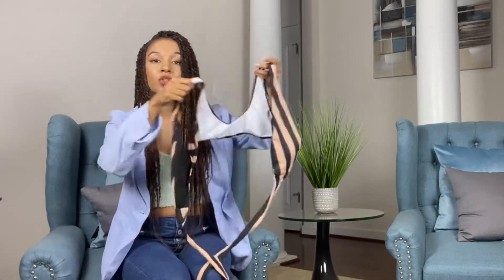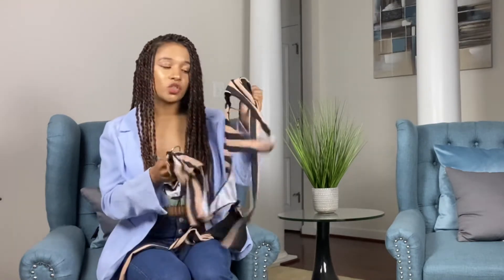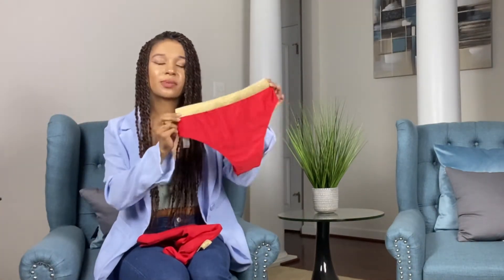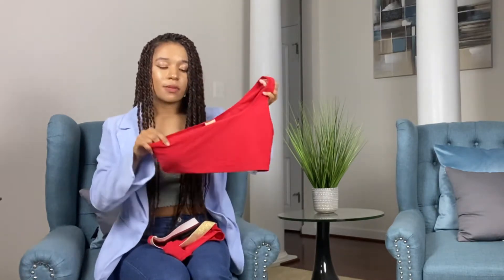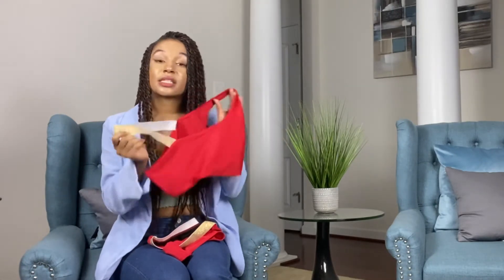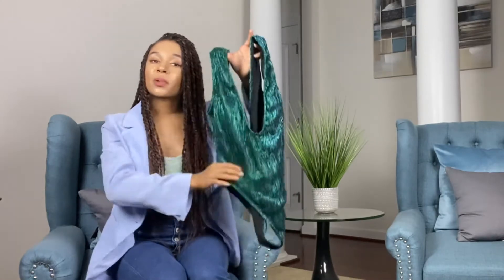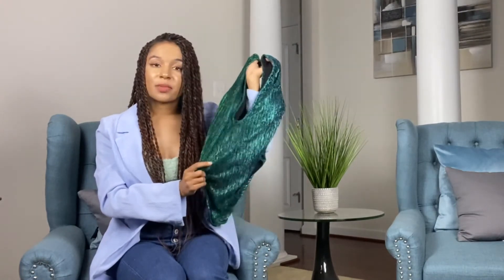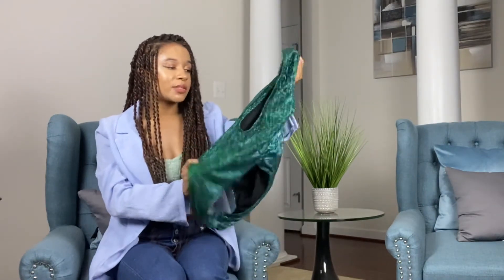Winter Break Swimsuit Haul 2022 | Shein Swimsuit Haul | Swimsuits Under $14 | Is It Worth It?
This video features six different swimsuits under $14. Thanks in advance for watching!!!❤️

Music
Road Royal Free Music [No copyright] Trap Hiphop beat